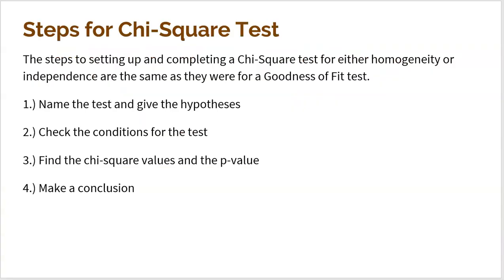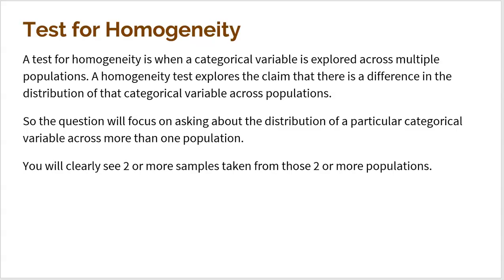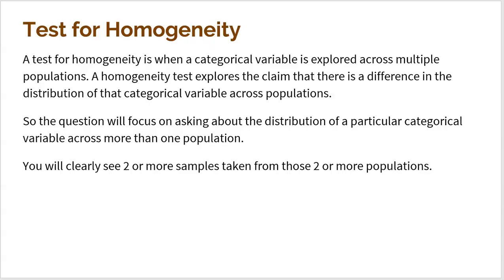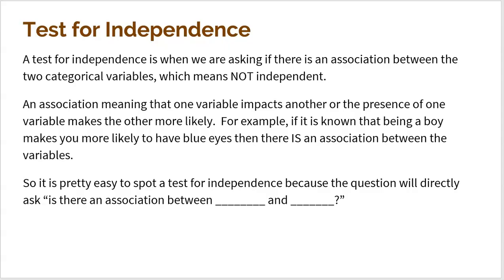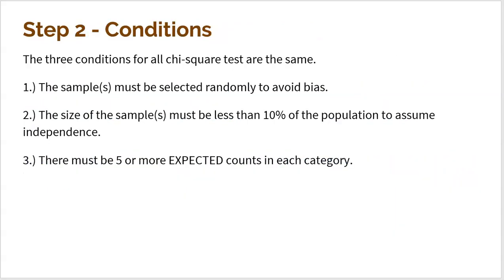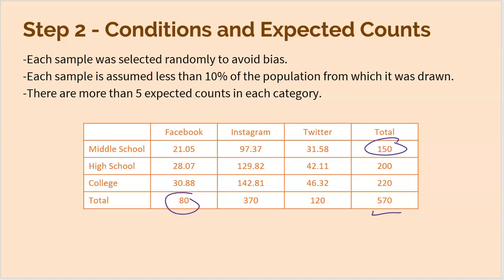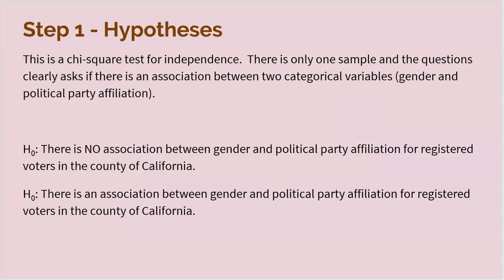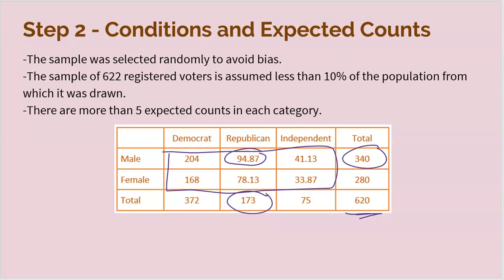AP Statistics: Topic 8.5 Setting up a Chi Square Test for Homogeneity or Independence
0:00 Unit 8 Inference for Categorical Data: Chi-Squared AP Statistics
0:11 Steps for Chi-Square Test The steps to setting up and completing a Chi-Square test for either homogeneity or independence are the same as they were for a Goodness of fittest. 1. Name the test and give the hypotheses
0:40 Which test is it? Keep in mind, any time there are counts of data across ONE categorical variable being measured it is always a goodness of fittest Now if there are counts for Two categorical variables it will either bei 1. A test for homogeneity
1:39 Test for Homogeneity A test for homogeneity is when a categorical variable is explored across multiple populations. A homogeneity test explores the claim that there is a difference in the distribution of that categorical variable across populations So the question will focus on asking about the distribution of a particular categorical variable across more than one population You will clearly see 2 or more samples taken from those 2 or more populations
3:18 Hypothesis for Homogeneity The appropriate hypotheses for a chi-square test for HOMOGENEITY are: Null Hypothesis: There is no difference in distributions of a categorical variable across populations (or treatments if an experiment).
6:21 Hypothesis for Independence The appropriate hypotheses for a chi-square test for INDEPENDENCE are: Null Hypothesis: There is NO association between two categorical variables in a given population or the two categorical variables are independent.
14:57 Step 1 - Hypotheses This is a chi-square test for independence. There is only one sample and the questions clearly asks if there is an association between two categorical variables (gender and political party affiliation).